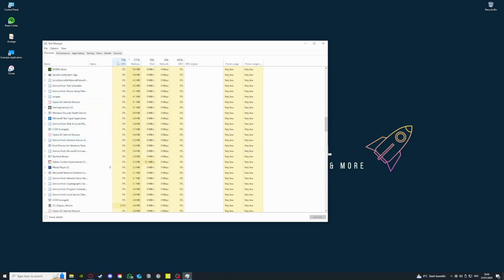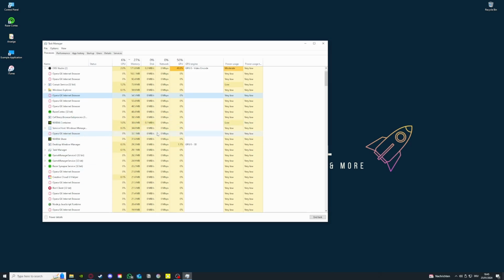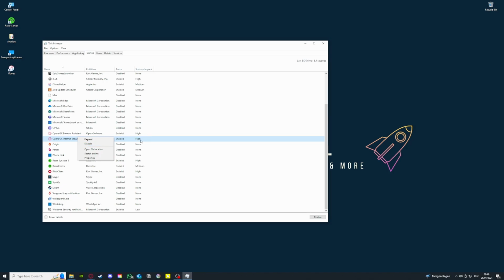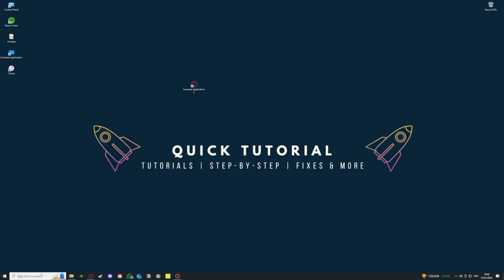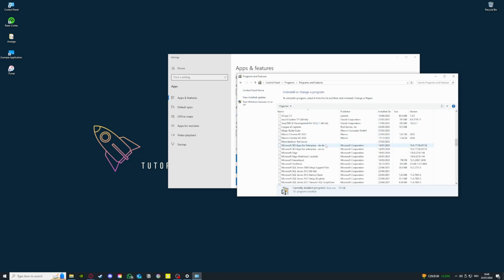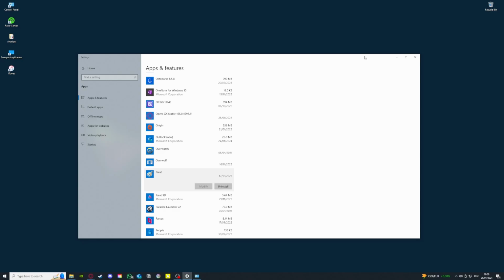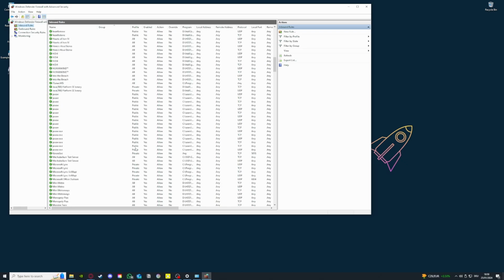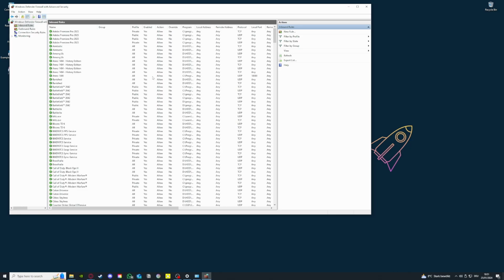Blender – How to Fix Crashing, Freezing, Black Screen, Not Responding – Full Tutorial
How to fix Blender crashing
Blender crash fix for Windows, macOS & Linux
Blender crashes on startup – full solution
Fix Blender crashing when rendering
Blender crashing while using Cycles or Eevee
Blender crashing when importing models
Blender freezing mid-project – how to fix
Fix Blender freezing with heavy scenes
Blender black screen crash fix tutorial
Blender not responding during animation
Blender crash loop fix
Blender keeps crashing after update
Fix corrupted file crash in Blender
Blender crashes while baking simulations
Fix Blender crashing with GPU render
Blender black screen after loading project
Prevent Blender from freezing with complex geometry
Fix persistent crash in Blender 4.0 / 3.6 / 3.5
Blender crashes when adding modifiers – fix

0:00 Intro
0:45 Work out how the app is actually failing
1:30 Check for updates
2:15 Force close it with Task Manager
3:50 Restart your PC
4:35 Disable auto-start services
5:20 Clear the cache
6:00 Repair via Control Panel
8:20 Reinstall as a last resort